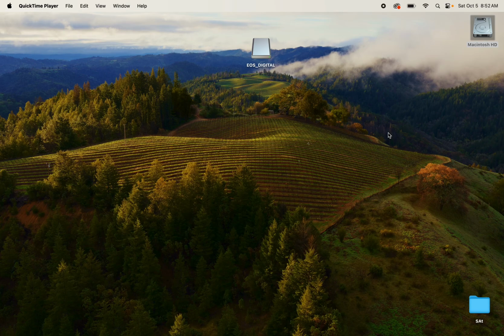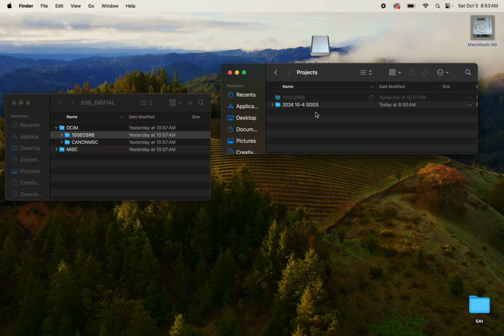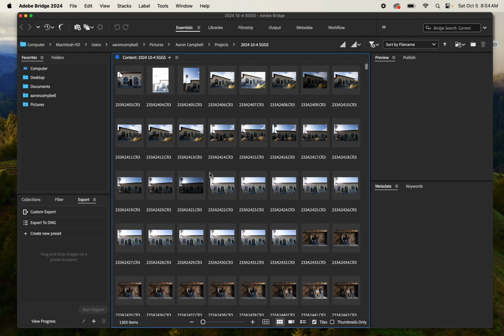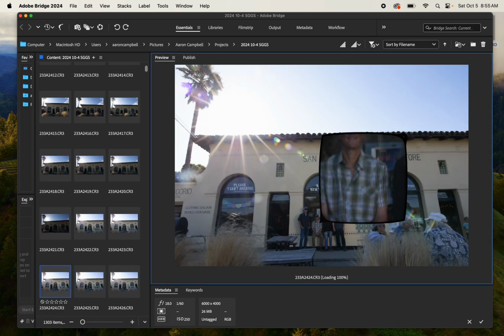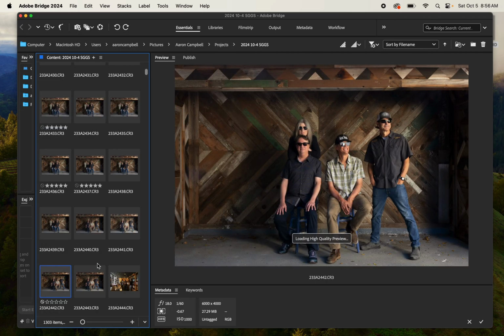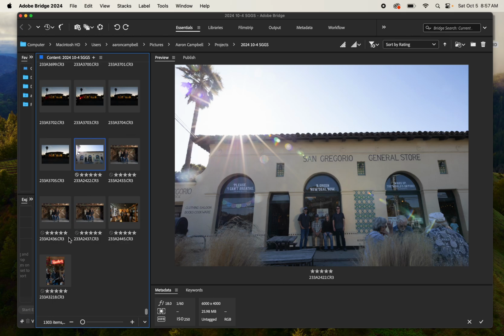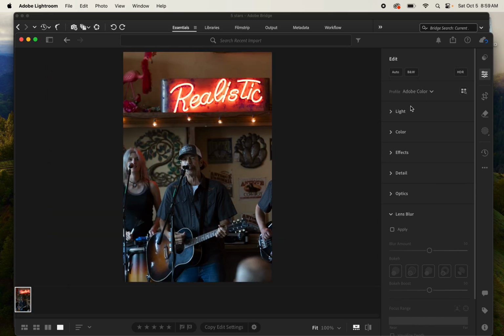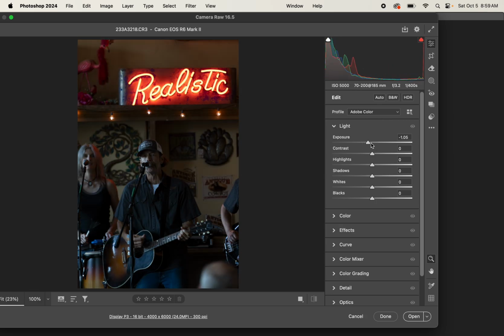culling through images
Getting the images onto your computer after a shoot, then culling through 1300 images.

 - Drag the folder off your SD card to your computer
 - Organize and rename this new folder
 - Drag the folder to Bridge to figure out which to edit
 - Five star your favorite images
 - Move those 5 Star images to a separate folder
 - edit those images in Camera Raw or Lightroom